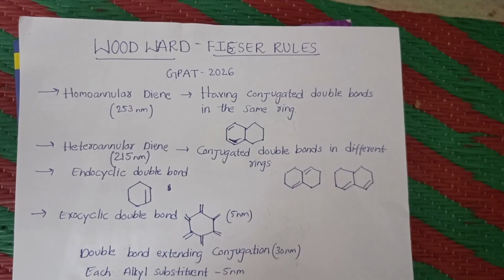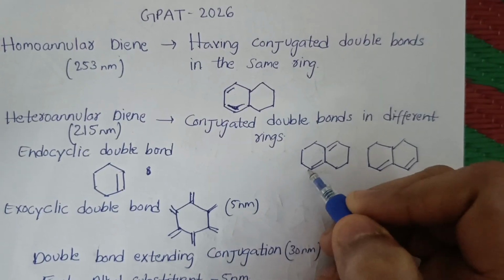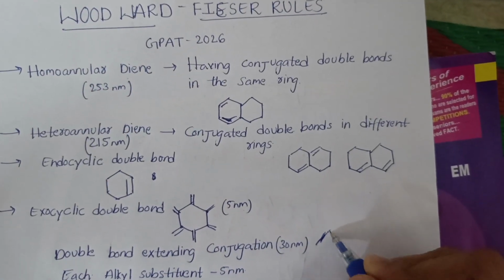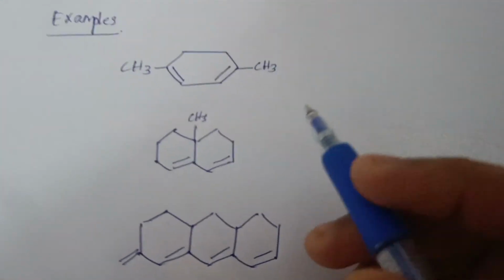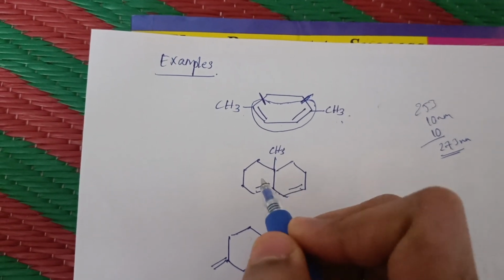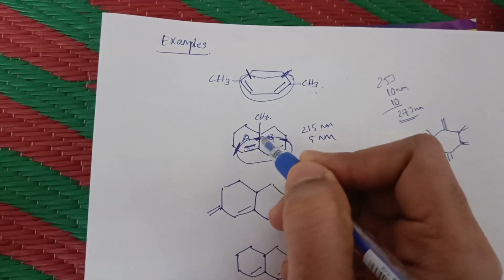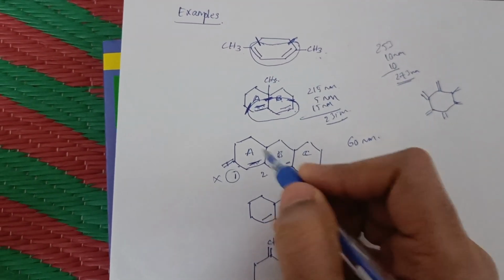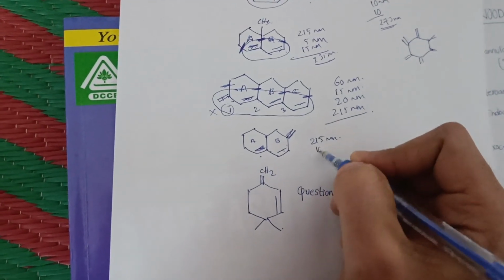Woodward Fieser rule || pharmaceutical chemistry||gpat niper 2026